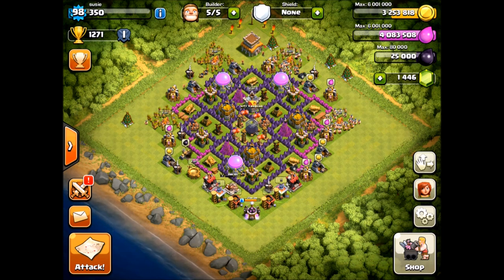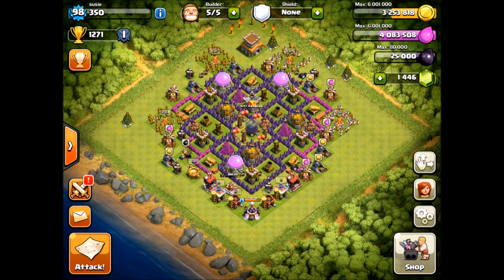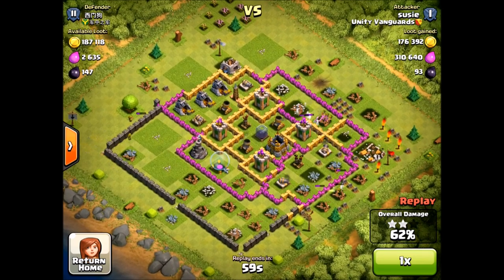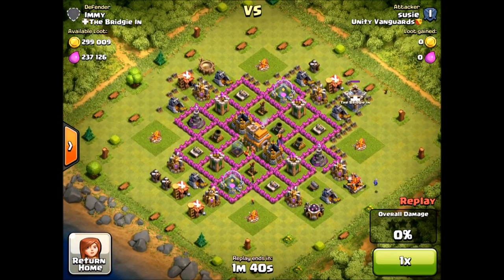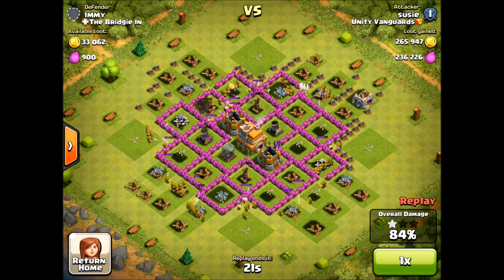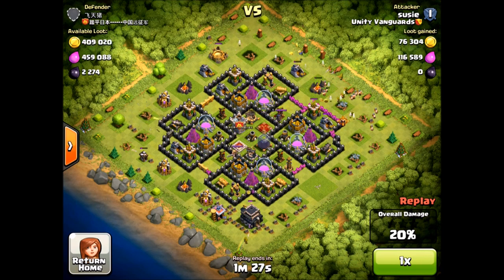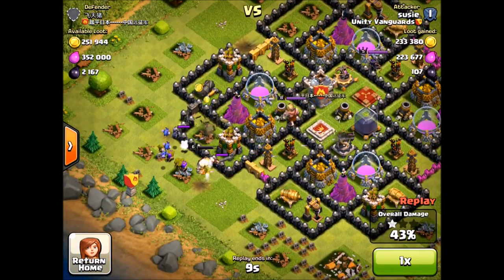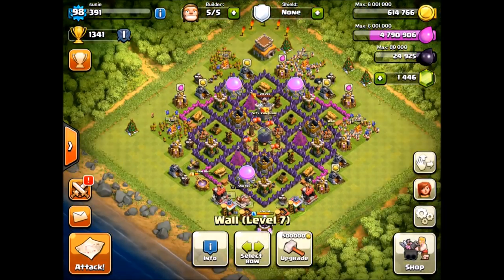Clash of Clans With Beaker: Lets Max Out TH8! #2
Lets max this TH. Max it hard. Almost ready to start lvl 8 walls!

Beakers Lab is a produced by me,  ~ Beaker09 ~ leader of Unity Elite.  Content will range from high cup farming and pushing, to defense replays and much more.